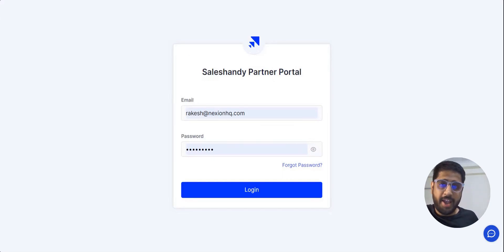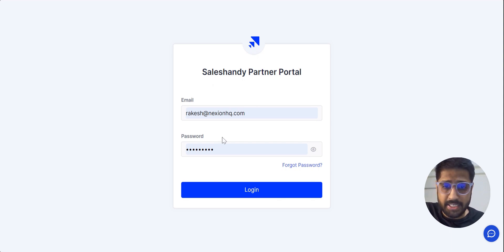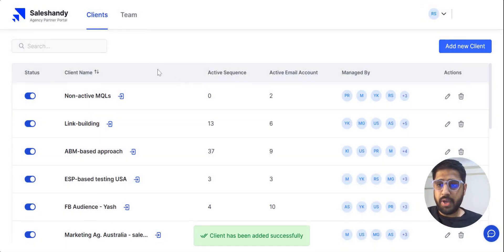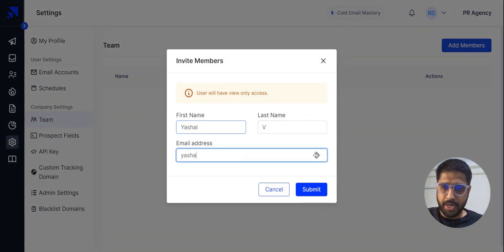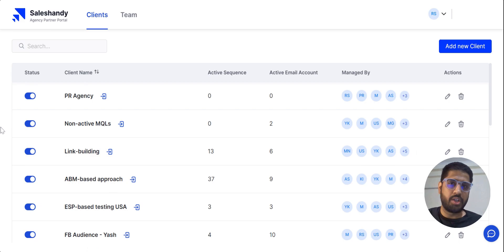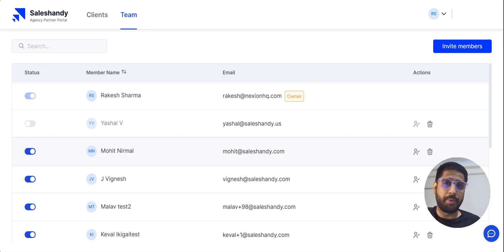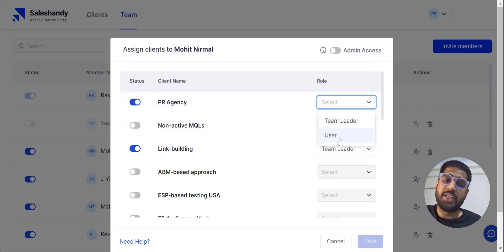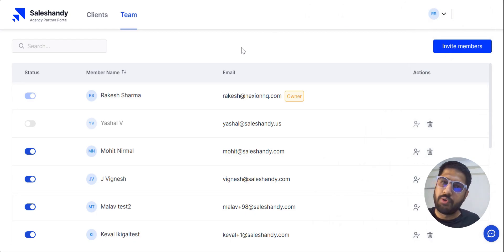Quick Guide to Saleshandy Agency Portal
Saleshandy Agency Portal lets you manage all your clients under one roof and help you improve your focus on scaling your outreach. Learn how to access and manage the Agency account in this video.